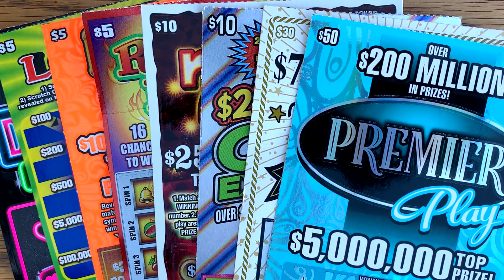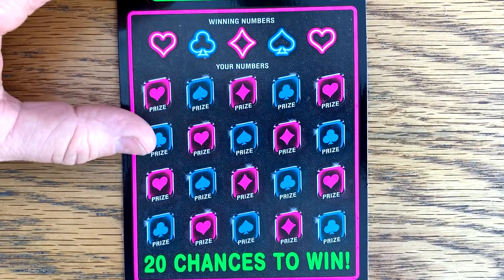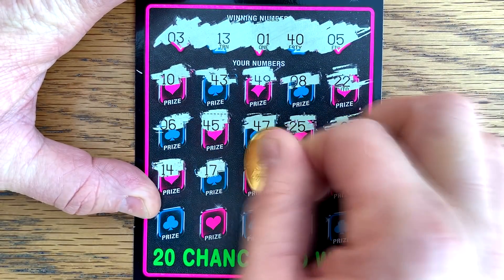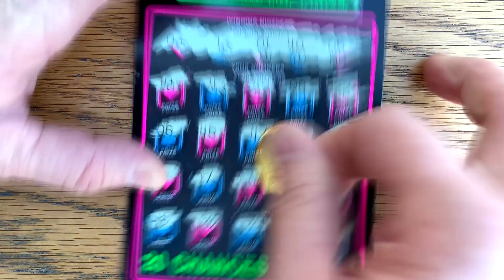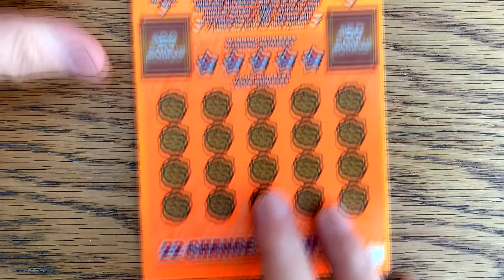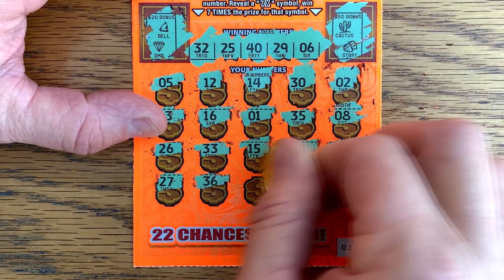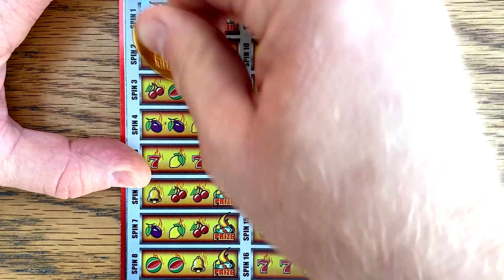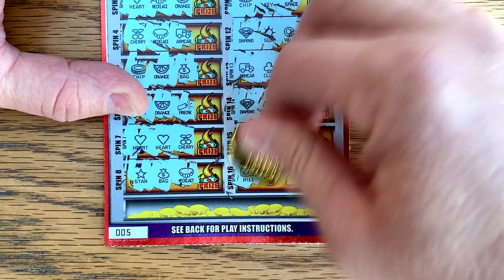GREAT KICKOFF! 💰😁 **WINS!** $50 TICKET + LOTS MORE!! 💵 $140 in TX LOTTERY Scratch Offs